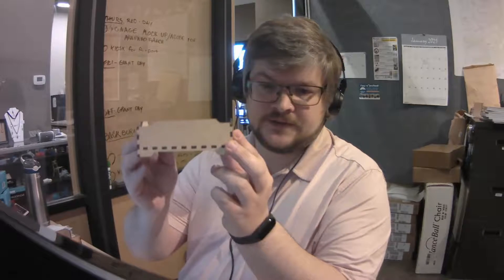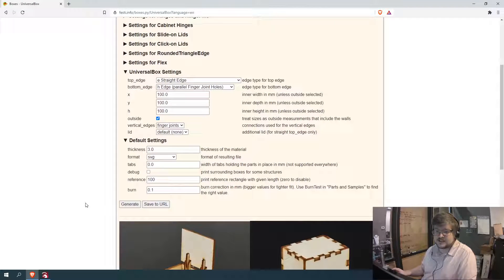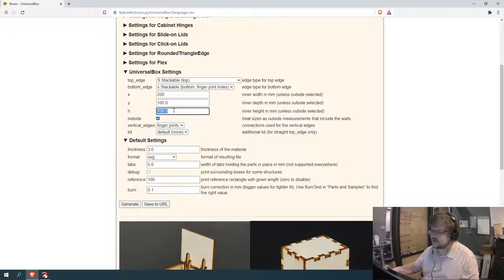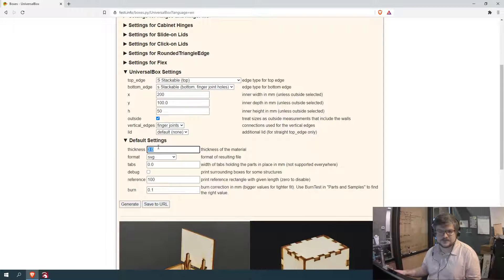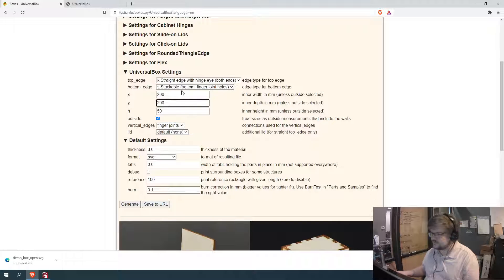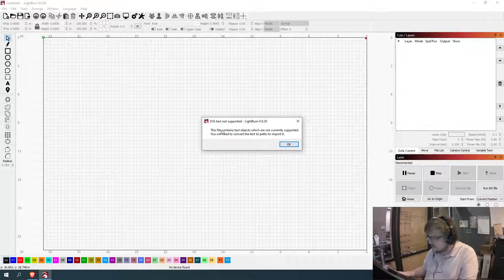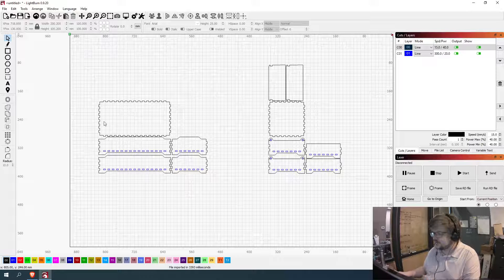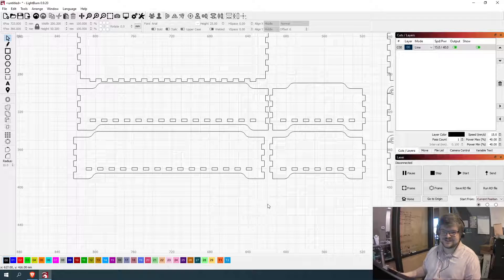Designing a box for laser cutting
Using festi.info/boxes.py we make a simple box design that we can cut with the laser. In this first step, we just prepare our file.

Maker Space 307